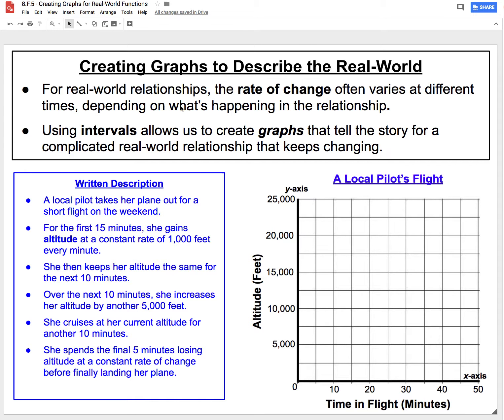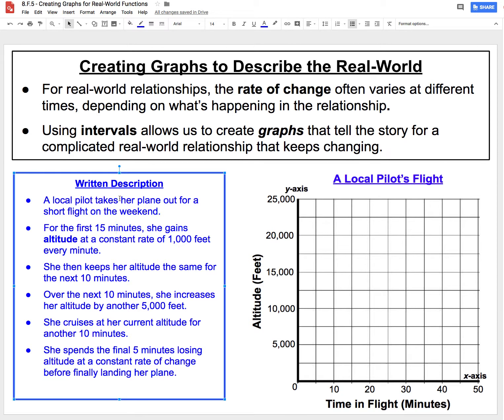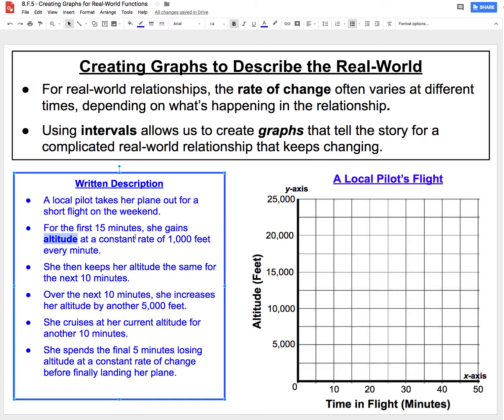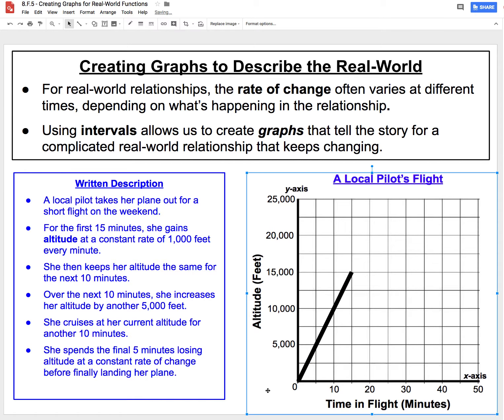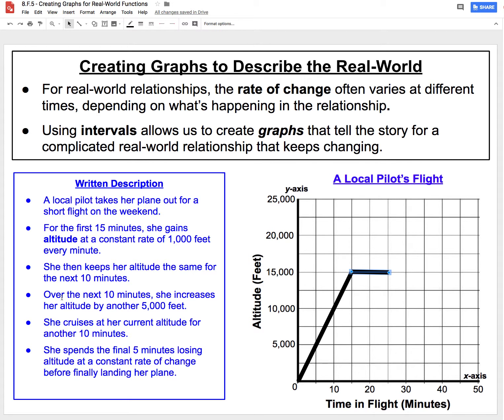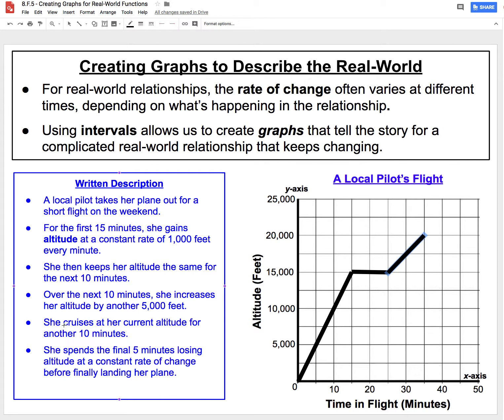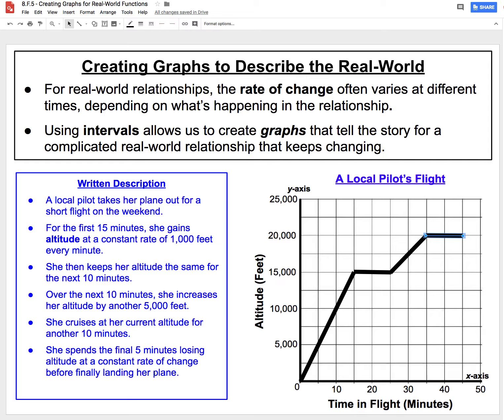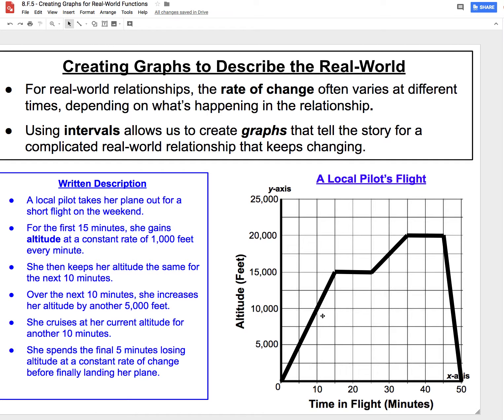8.F.5: Creating Graphs for Real World Functions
This video shows how we can use intervals to create graphs which tell the story for complicated, real-world relationships.